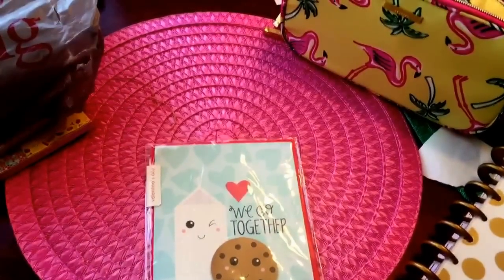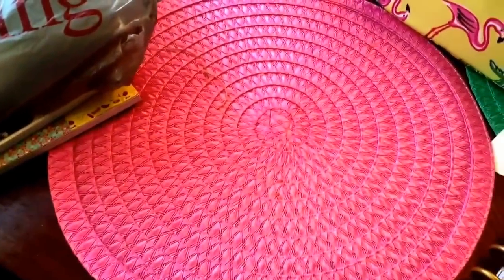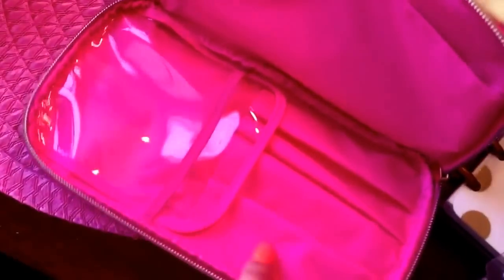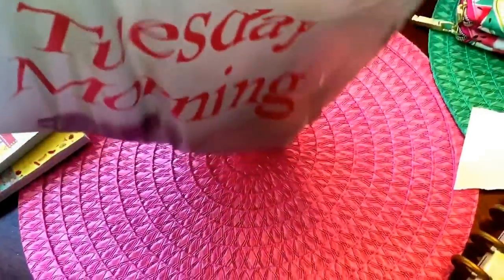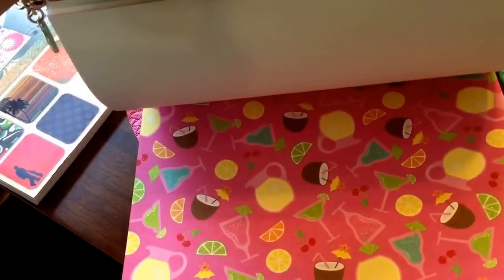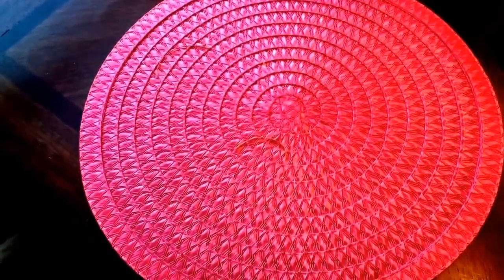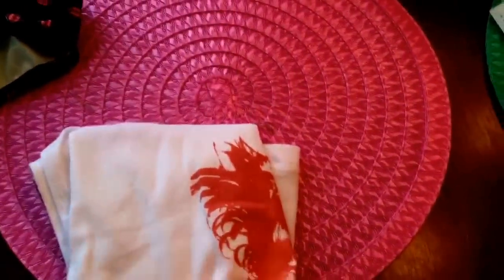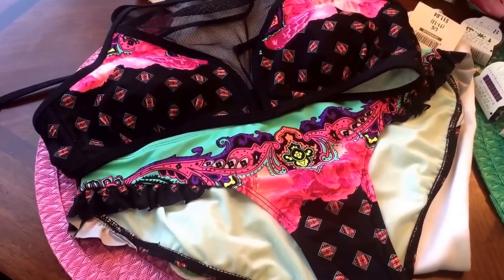Super Cute finds from TJMaxx Marshalls Tuesday Morning and Walmart! Collective Mixed Haul Goodies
First sorry for the random screening and hollering in the background I have a 2 and a 4 year old I tried to not lose my train of thought but as you can see my video ended up all chopped up!

I will try to get my Target Dollar Spot done as soon as possible and here are a few of my other videos I've put up recently!

Also check out my Michaels and Hobby Lobby recent paper craft hauls